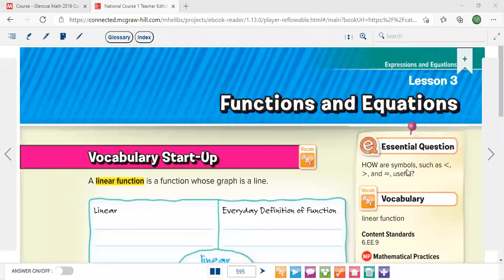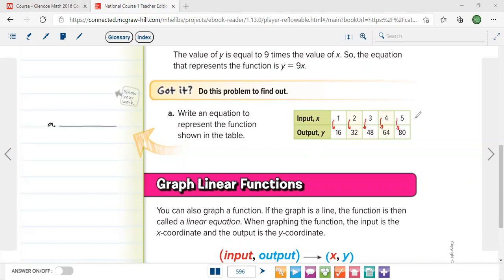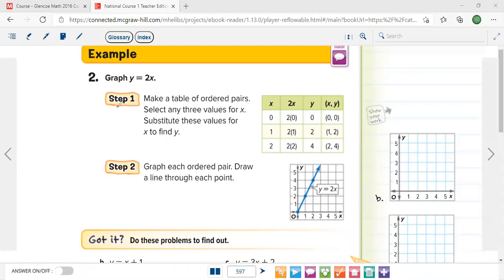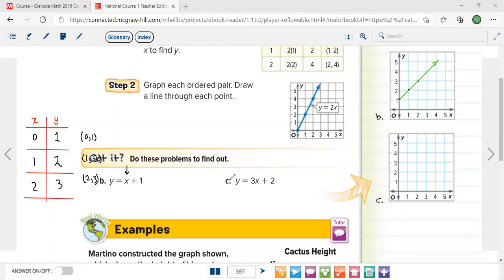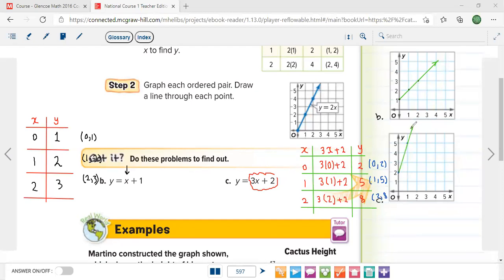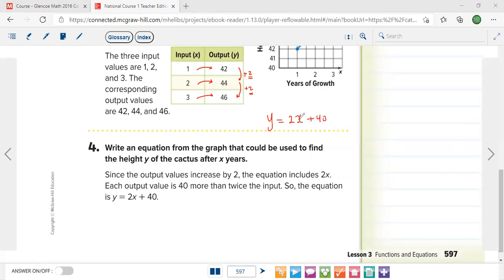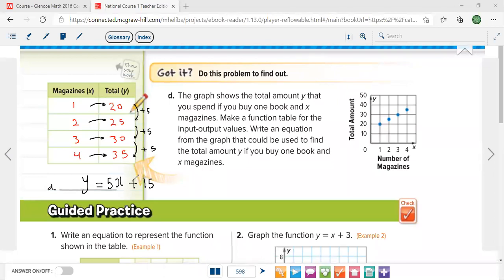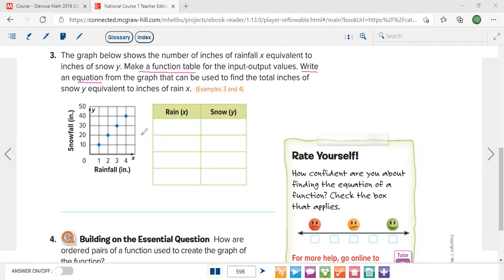Grade 6, course 1, chapter 8, lesson 3, functions and equations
Learn how to write and graph an equation that represents a function.